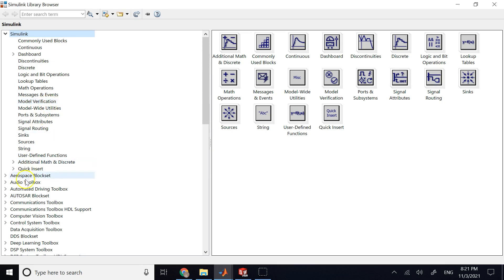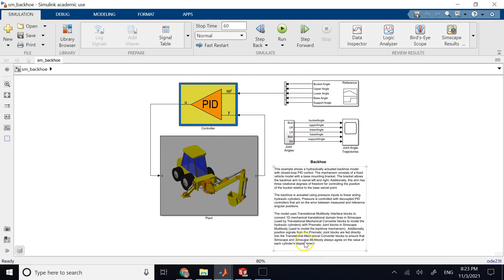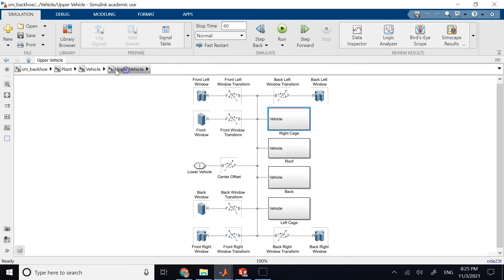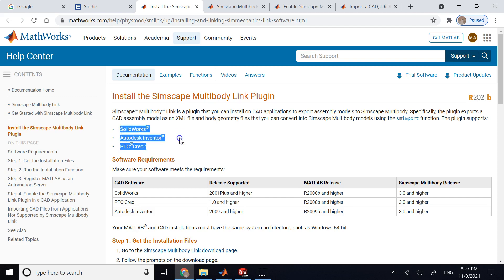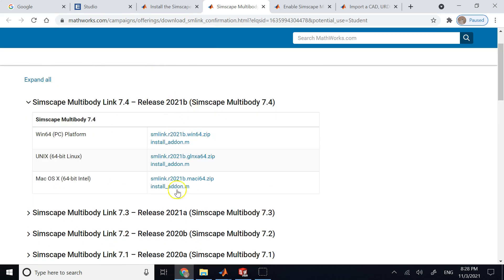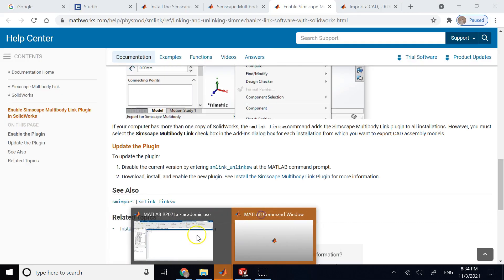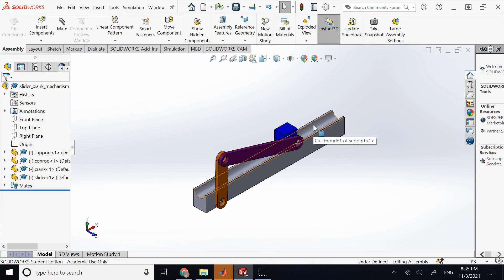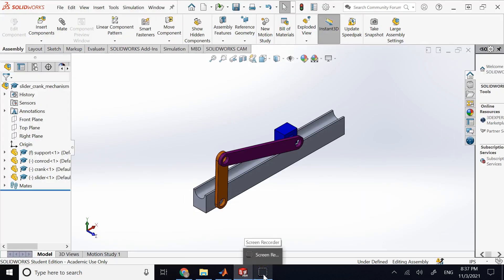MATLAB Simscape Multibody Linker for SolidWorks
Exporting SolidWorks CAD models to MATLAB Simscape Multibody using the Simscape Multibody Linker adds-on is demonstrated in this video.